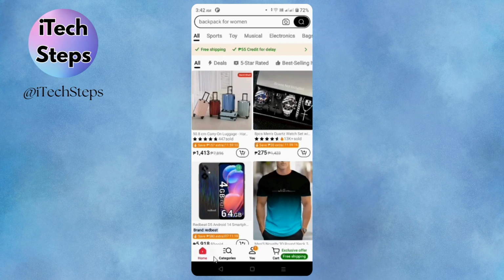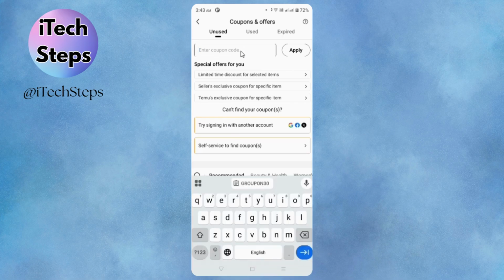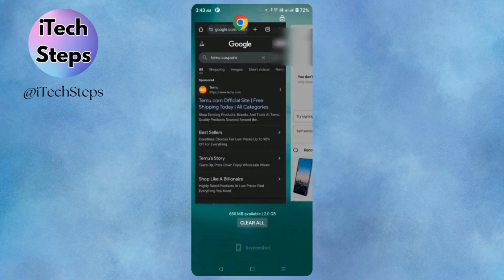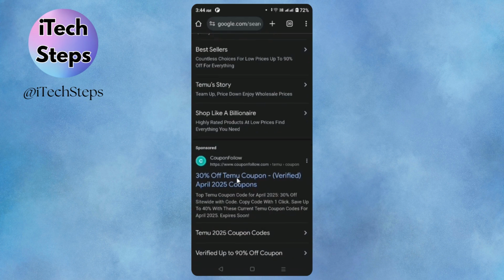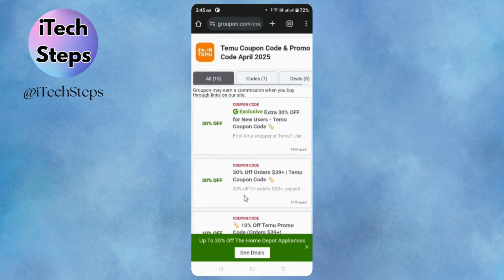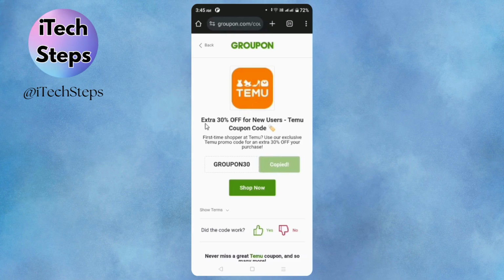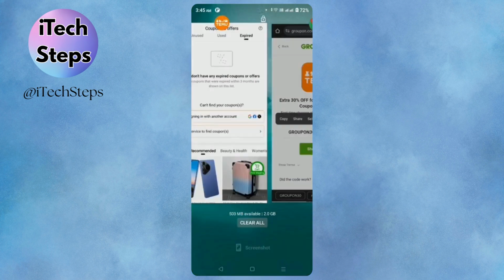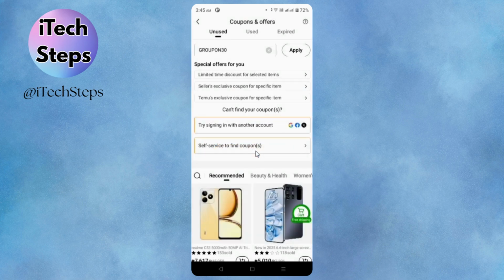New! Best Ways to Find Coupon Codes on TEMU (Updated Guide 2025)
or Search acw504182 for extra 30% off in the Temu App!
Another surprise for you! or Search ind052911 to earn with me together🤝!

Looking for the best ways to find coupon codes on Temu in 2025? This updated guide shows you where to get the latest Temu discounts, promo codes, and deals to save big on your purchases. Don't miss out on free savings—watch now and start shopping smarter!